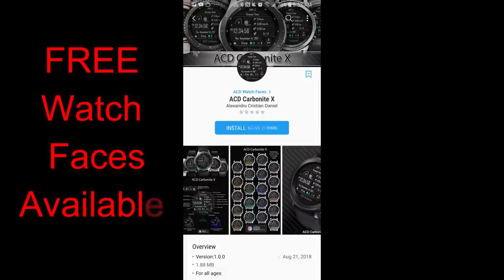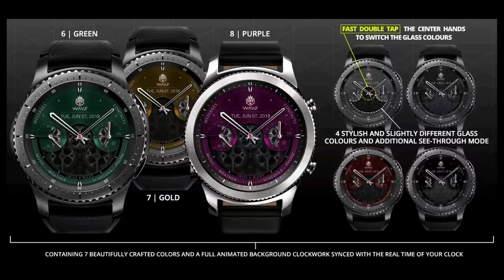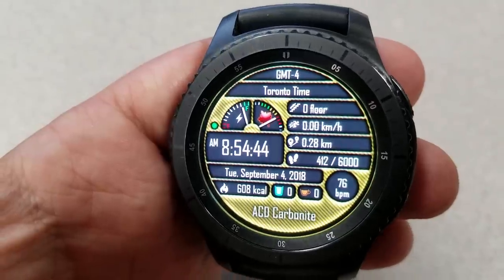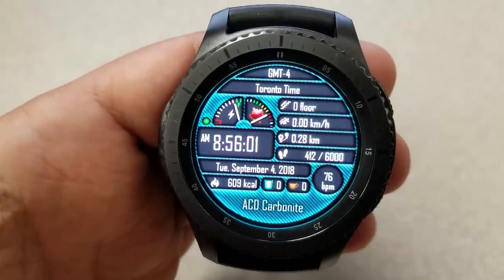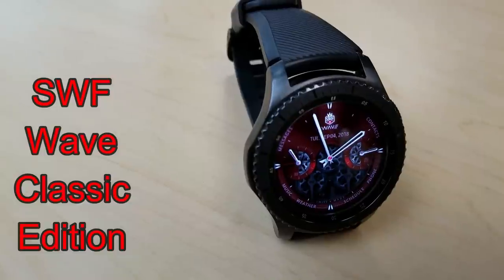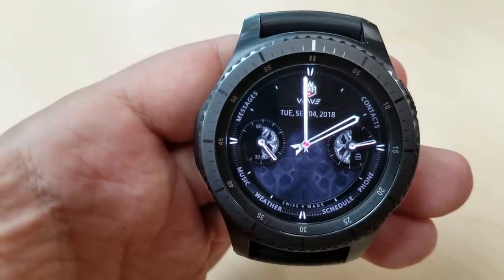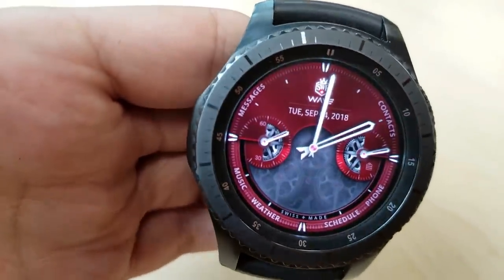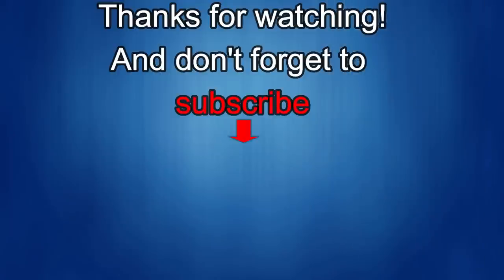*FREEBIE ALERT!* Samsung Galaxy Watch Gear Watch Faces by ACD & SWF! FREE for a Limited Time, Hurry!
- ACD Carbonite X - FREE for 2 Days only!

- SWF Wave Classic Edition - FREE for 4 Days only!